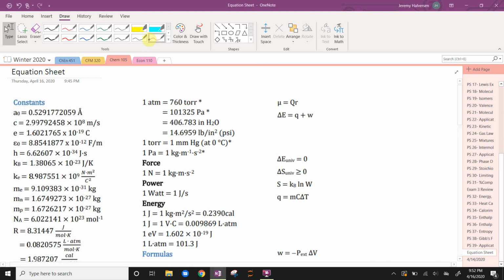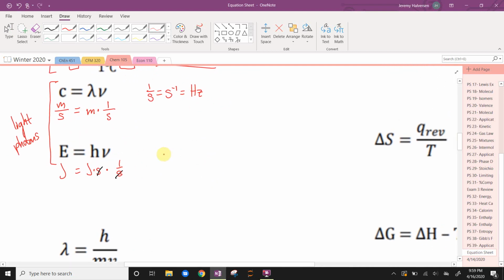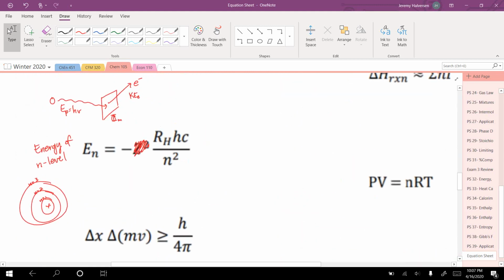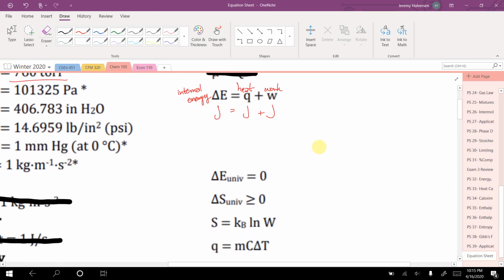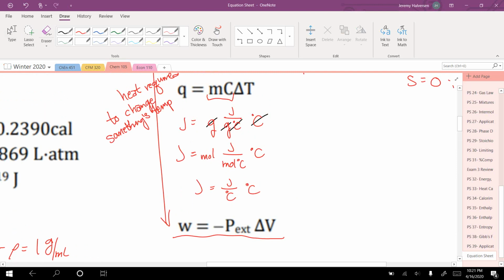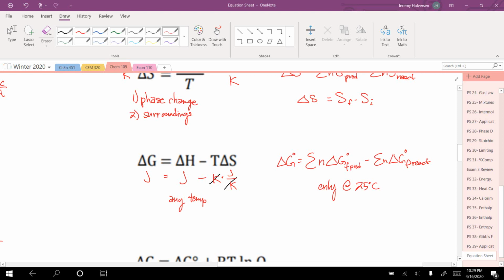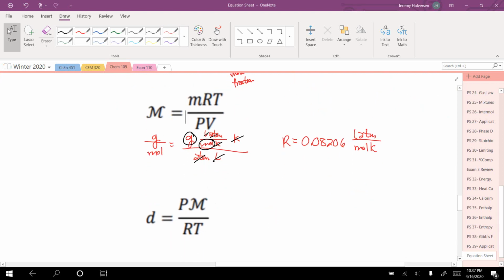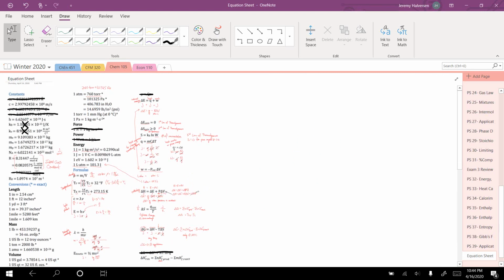Chem 105 - Equation Sheet